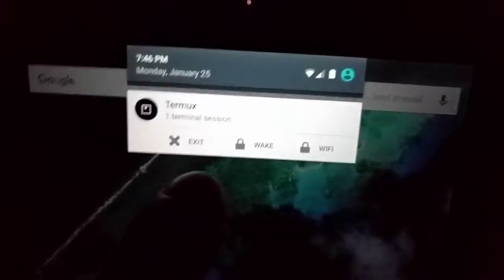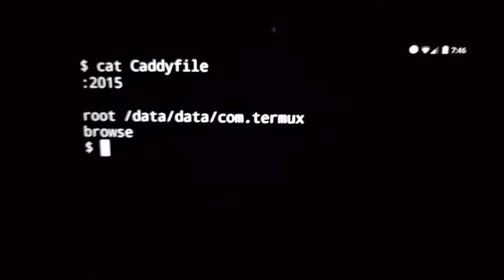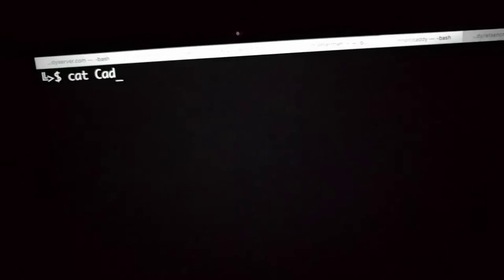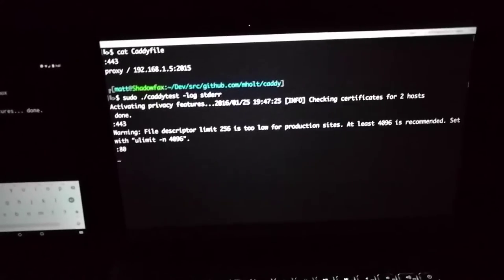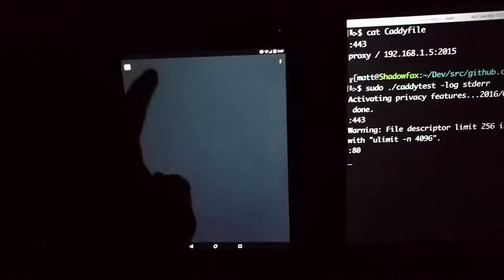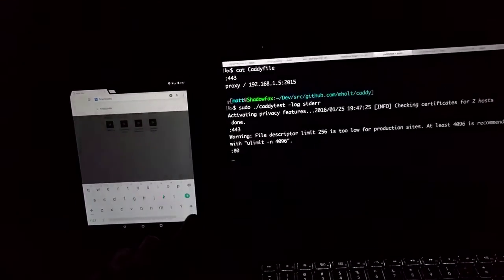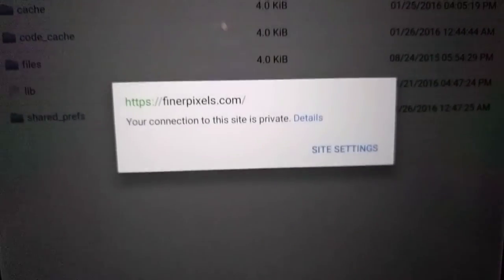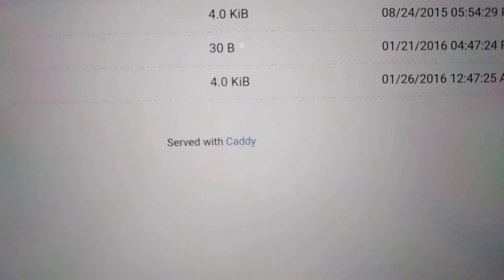Caddy on Android with on-demand TLS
Here I demo using Caddy on an Android tablet to serve a live website over HTTPS. Notice that the domain was NOT specified when the server started; instead, a TLS certificate was obtained from Let's Encrypt at time of request. Caddy is the only web server which does this.

My domain name was pointed to my home router, then I forwarded ports 80 and 443 to my computer, where Caddy proxied to my tablet (also running Caddy). I proxied for two reasons: my tablet isn't rooted (necessary to use low ports) and crypto is much faster on the Macbook. This demo is also useful if you want to set up an Android cluster at home and load balance them with your computer.

Sorry for the shaky cam... I did this old-school.